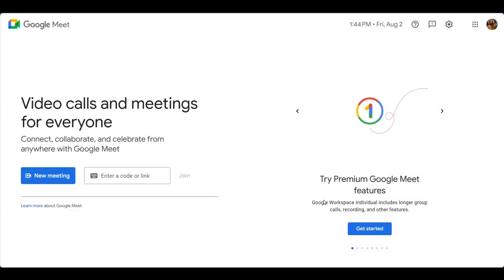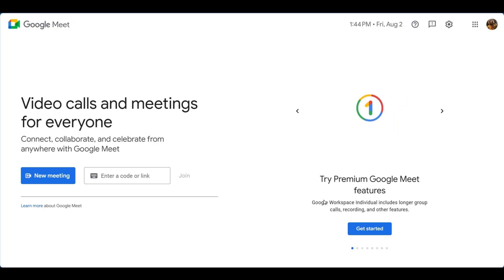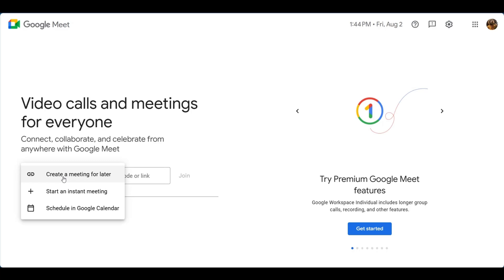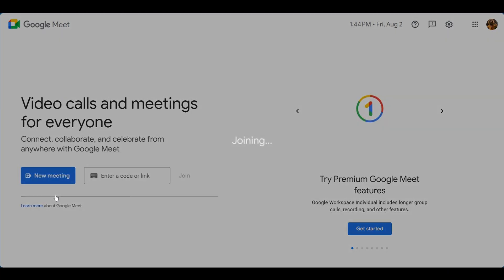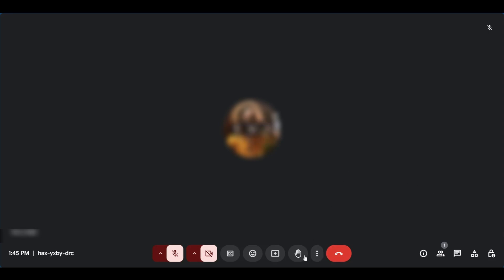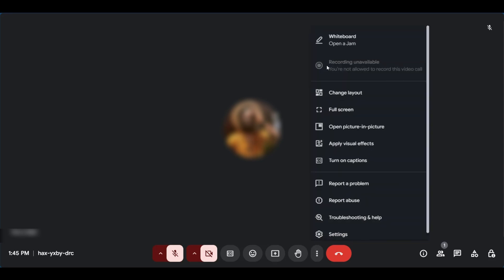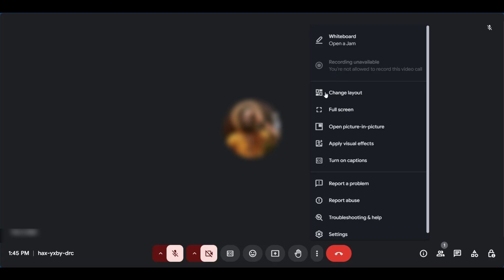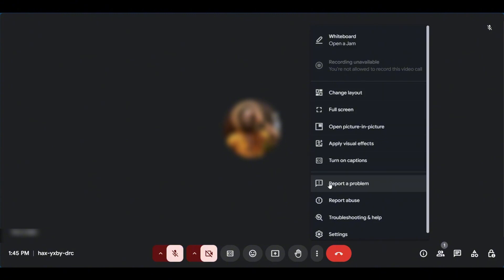How to Record Google Meet Video Call on Laptop 2024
This video guides you on recording Google Meet calls on your laptop in 2024. Learn essential tools and techniques for capturing meetings, lectures, and collaborations seamlessly. Join us for best practices and software options to enhance your online communication.